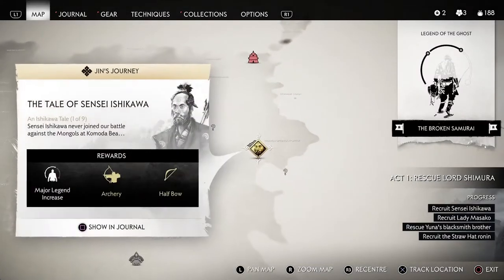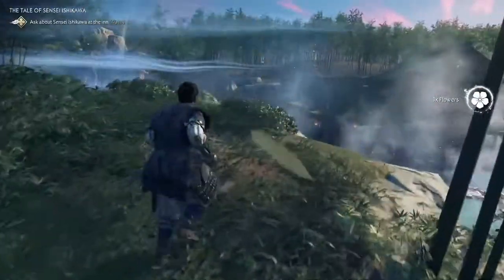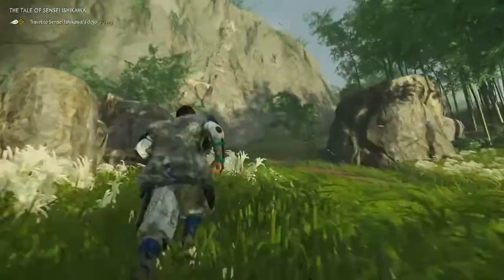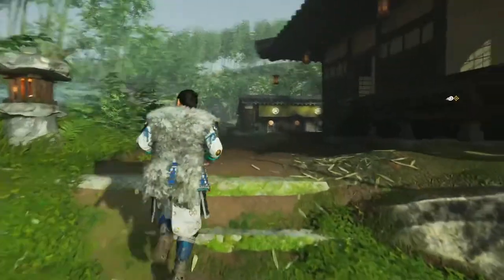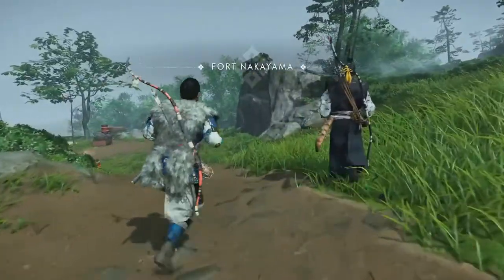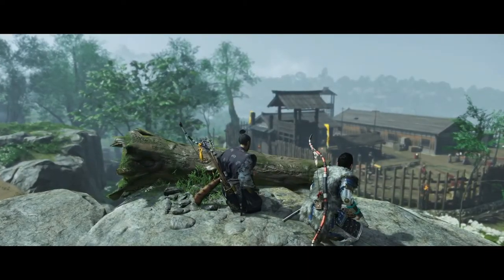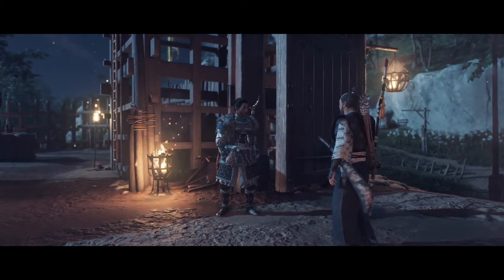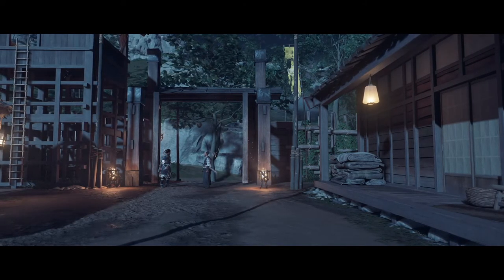aimbot But with an bow and arrow!!! Ghost Of Tsushima (PS5)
Ghost of Tsushima is a 2020 action-adventure game developed by Sucker Punch Productions and published by Sony Interactive Entertainment. Featuring an open world, the player controls Jin Sakai, a samurai on a quest to protect Tsushima Island during the first Mongol invasion of Japan.